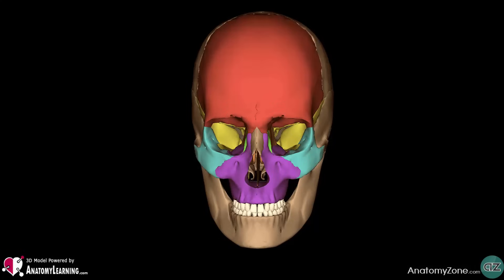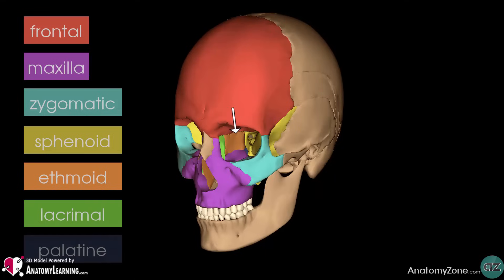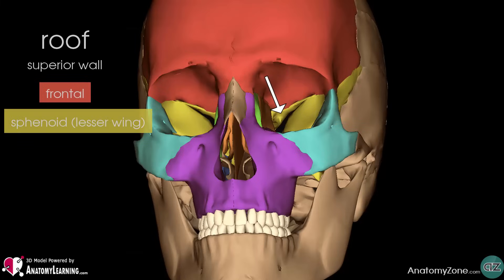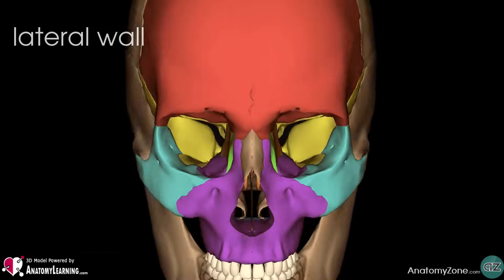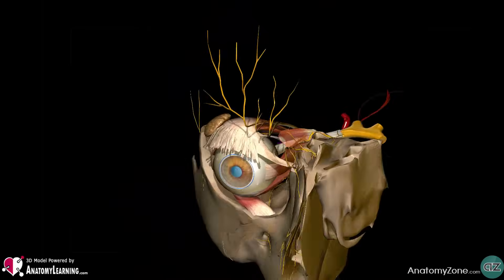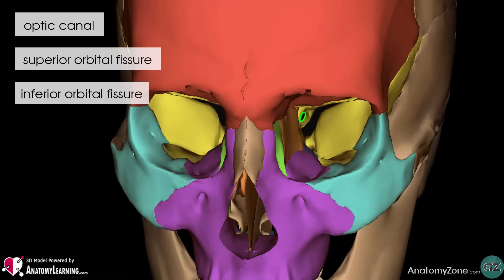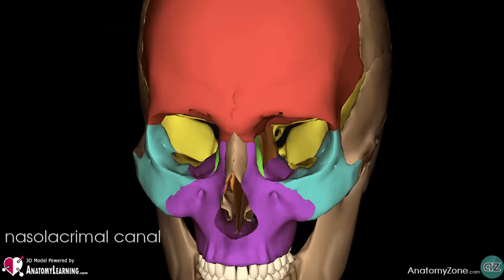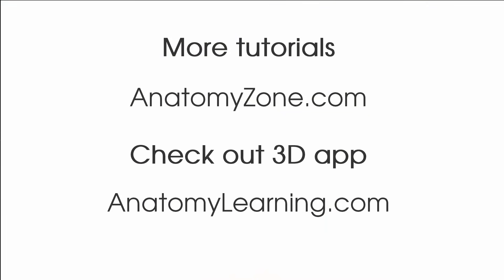Orbit | Eye Anatomy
Anatomy of the bony orbit of the eye.

In this video the following structures are discussed:
- Orbital rim
- Borders of orbit
- Roof, floor, base, apex, medial and lateral walls of orbit
- Superior orbital fissure
- Inferior orbital fissure
- Superior orbital foramen
- Inferior orbital foramen
- Optic canal
- Optic foramen
- Infraorbital canal
- Infraorbital groove

This video is a collaboration between AnatomyZone and TeachMeAnatomy. For more information/material on this topic check out the article at: